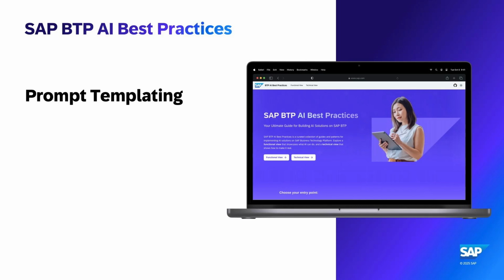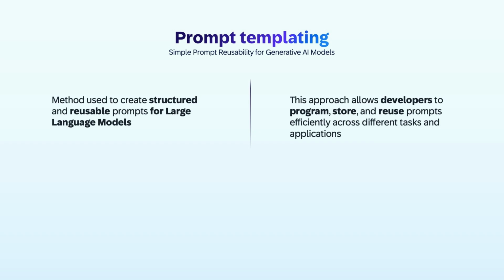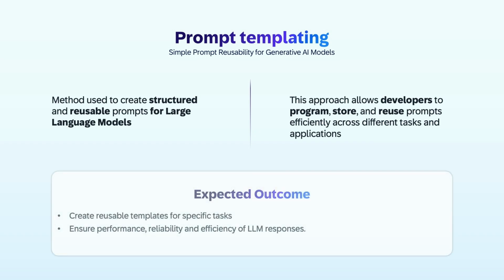SAP BTP AI Best Practices #4: Prompt Templating Intro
Description
Prompt templating is a method used to create structured and reusable prompts for Large Language Models (LLMs). It involves converting static prompts into dynamic templates by using placeholders or variables that can be replaced with actual values at runtime. This approach allows developers to program, store, and reuse prompts efficiently across different tasks and applications.

When using AI core this is achieved using the prompt registry. It is also possible to store and manage prompts as strings in code, however it is not recommended.

Expected Outcome
Create reusable templates for specific tasks to ensure performance, reliability and efficiency of LLM responses.

Benefits
Consistency and Reusability: Templates ensure that prompts are structured consistently, which helps in achieving reliable responses from LLMs. They can be reused across different models and tasks.
Efficiency: enabling quick adaptation and reuse of structured instructions across different tasks and contexts without the need for manual rewriting.
Customization: Templates allow for easy modification based on specific requirements or user inputs.